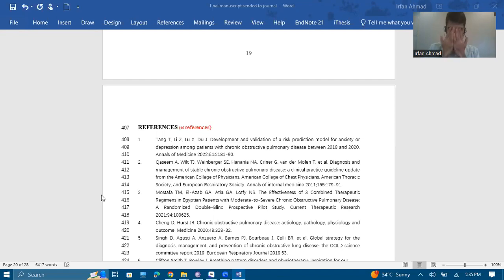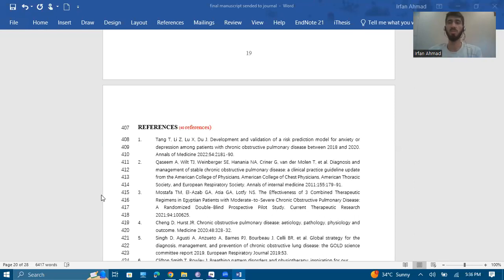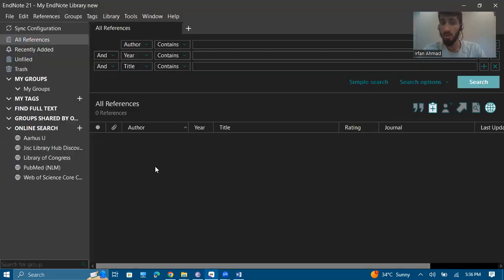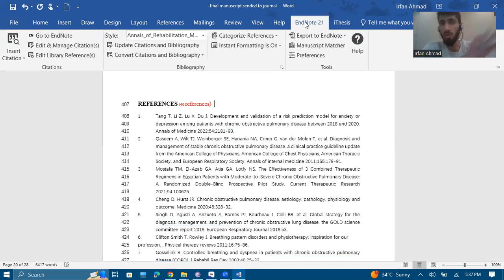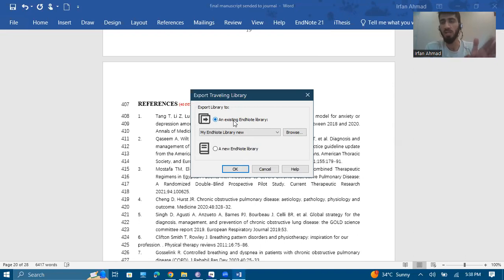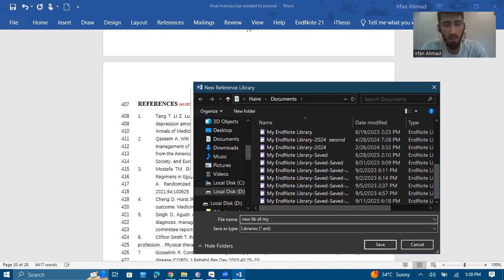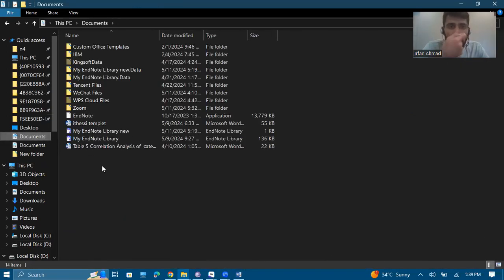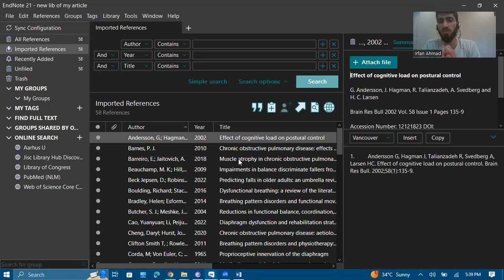How to Restore damaged Endnote Library | Corrupted library | Export from Word docx.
In this video, I'll guide you through the process of restoring a damaged EndNote library and exporting references from a Word document. Dealing with a corrupted library can be frustrating, but fear not! I'll provide step-by-step instructions to help you recover your valuable research data efficiently.

First, I'll walk you through the common causes of EndNote library corruption, ensuring you understand how to prevent it in the future. Then, we'll delve into practical solutions for restoring your library, whether it's due to file corruption or sync issues.

Additionally, I'll demonstrate how to seamlessly export references from a Word document into EndNote, saving you time and effort in managing your citations and bibliography.

By the end of this tutorial, you'll feel empowered to troubleshoot and resolve issues with your EndNote library, ensuring smooth sailing for your research endeavors. Don't let a damaged library slow you down - let's get started on the path to recovery and efficiency together!